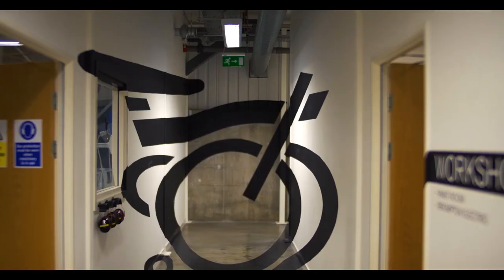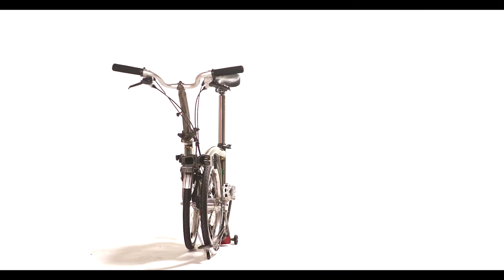Brompton Factory Tour with Curbside Cycle [CC]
Take a quick look around the awesome Brompton bicycle factory in London, England with Curbside Cycle.